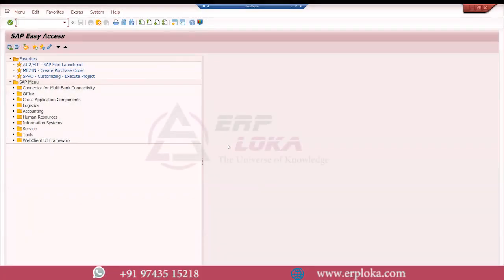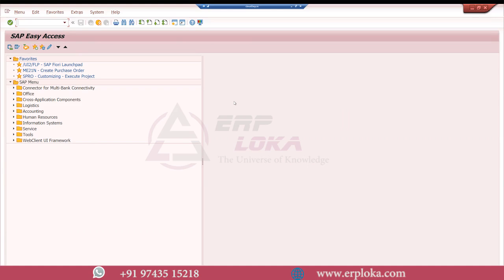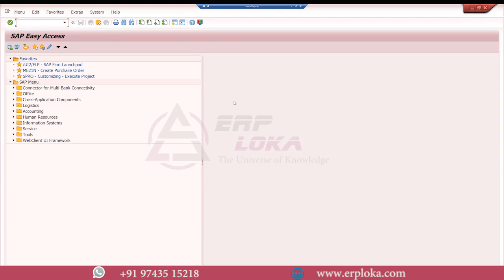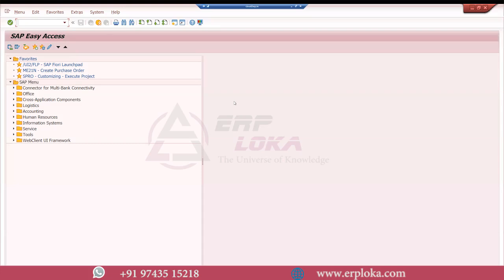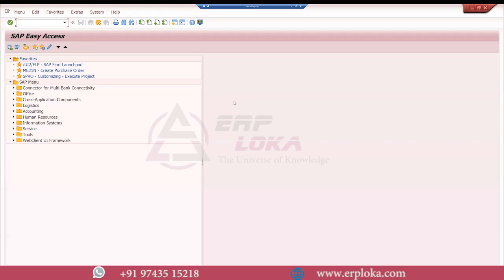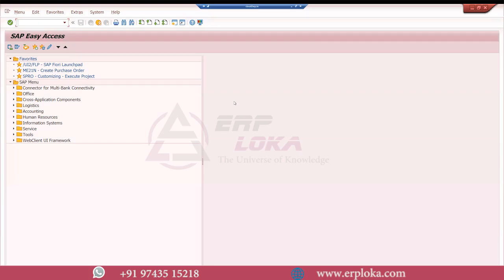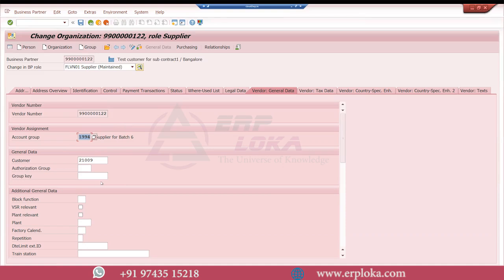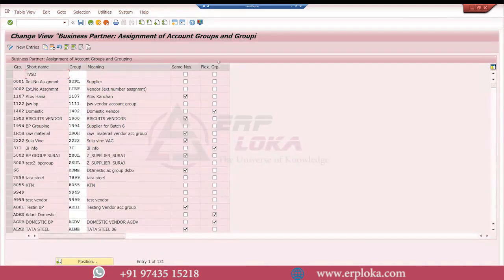Change Vendor account grp